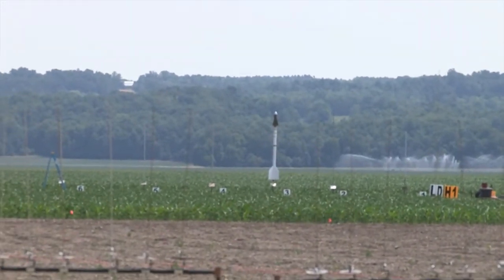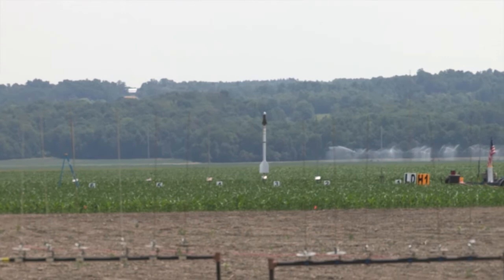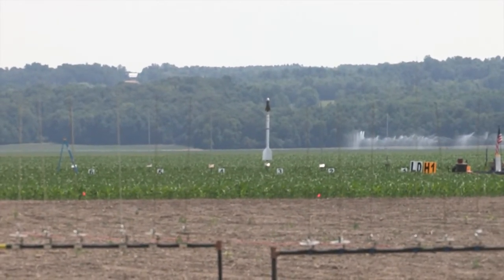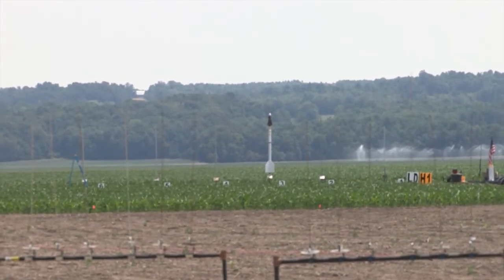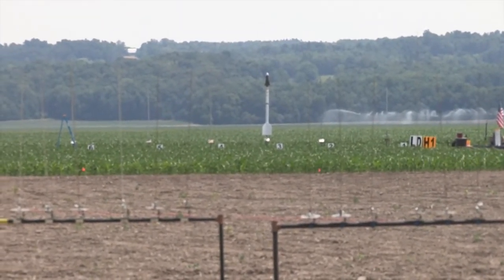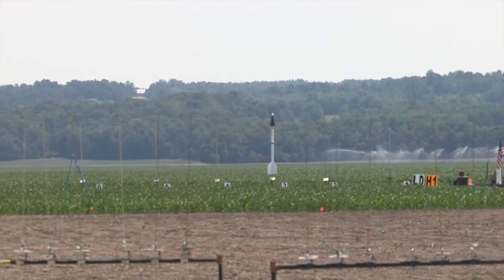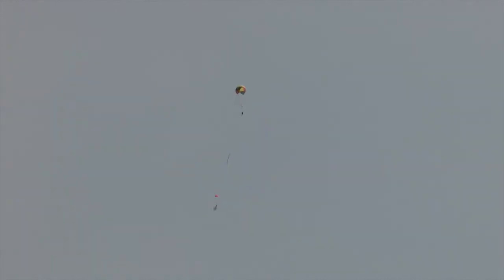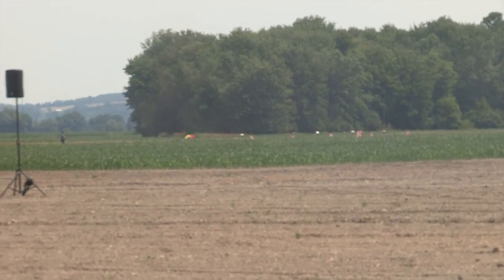LDRS 31 Greg LaMaster's Sidewinder 55 on M1500 Level 3 Cert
5.5" diameter, 11 ft tall Sidewinder on an M1500 Mojave Green for a successful Level 3 certification at LDRS 31